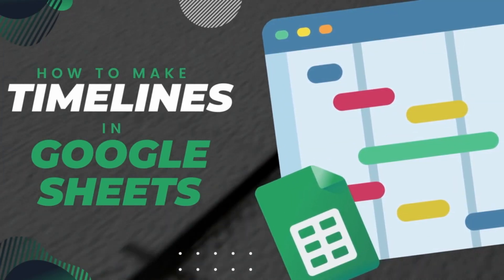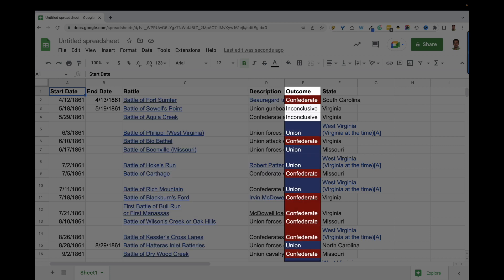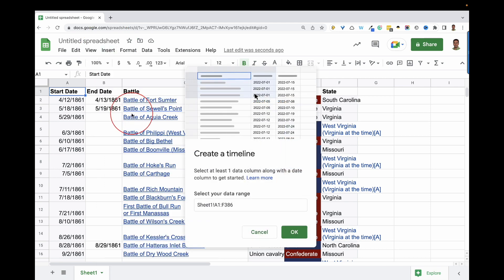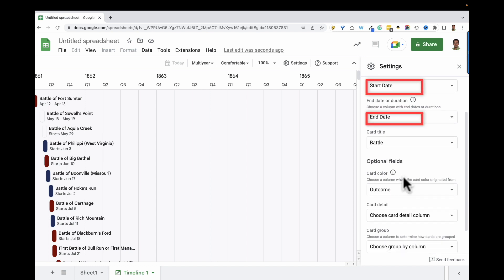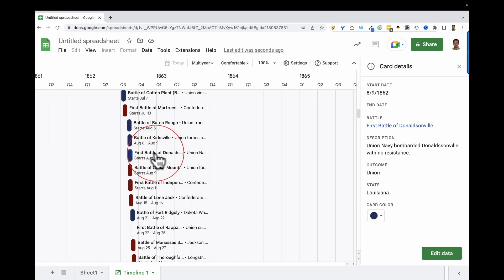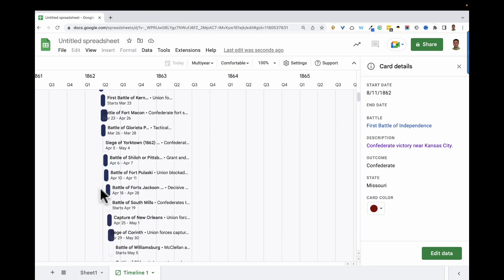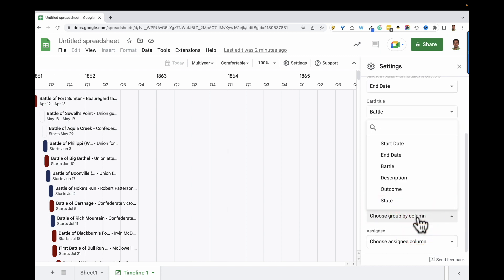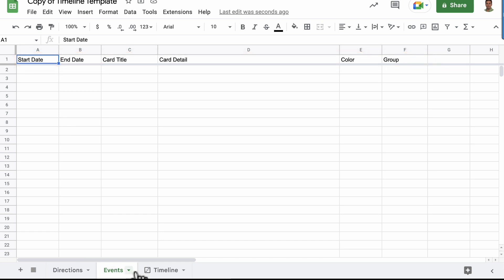How to Make Timelines in Google Sheets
Learn how to make timelines directly in Google Sheets.

Start/End Date 0:09
Event Title & Description 0:20
Color for Timeline Events 0:26
Create Your Timeline 0:38
Settings 1:04
Event Cards 1:27
Group Event Cards 2:03
Google Sheets Timeline Template 2:34

Google Sheets icon by Icons8